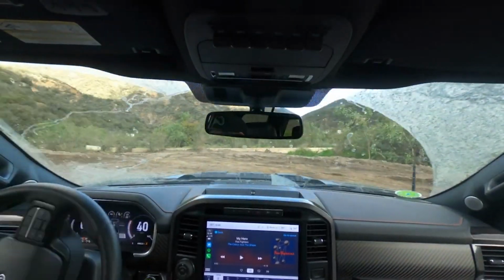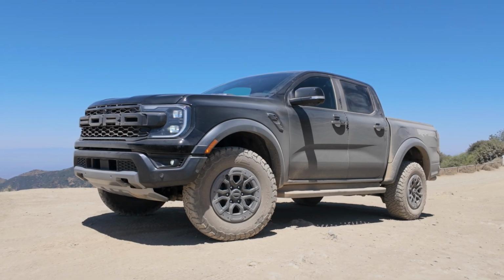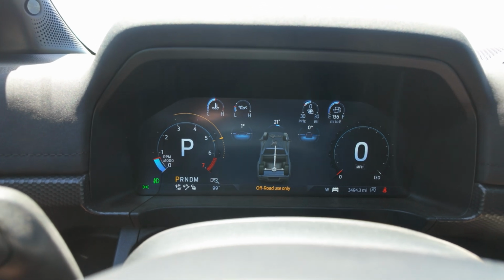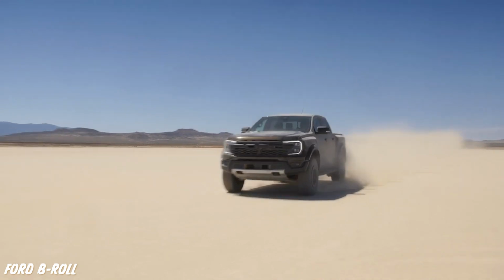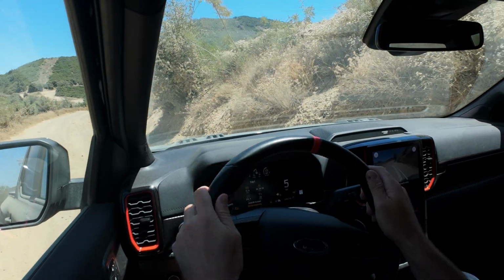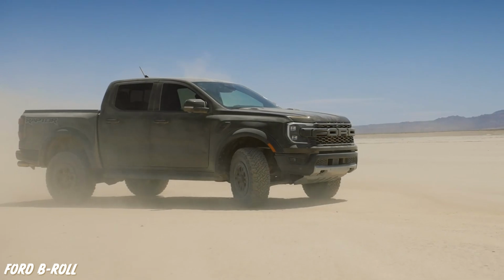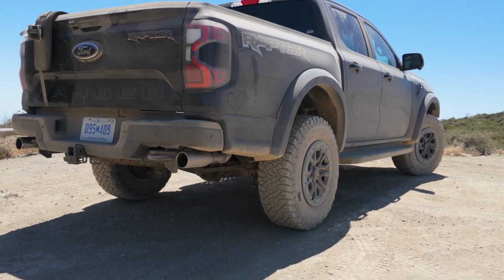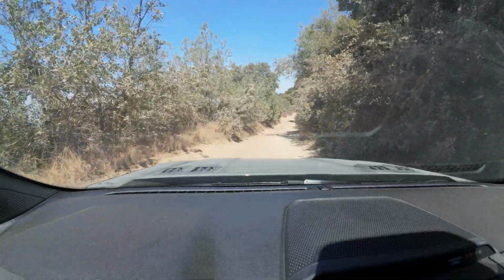The Ford Ranger Raptor is THE Truck to Buy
I knew I'd like it, but I didn't expect to fully LOVE the Ford Ranger Raptor. It's that good, and it's priced perfectly compared to the "competition".